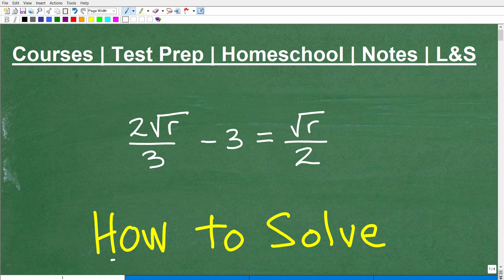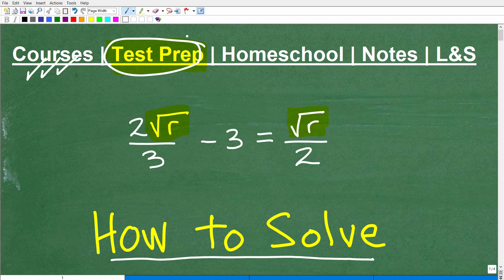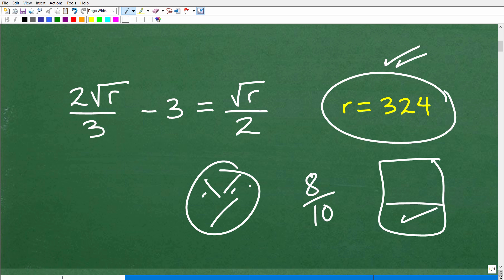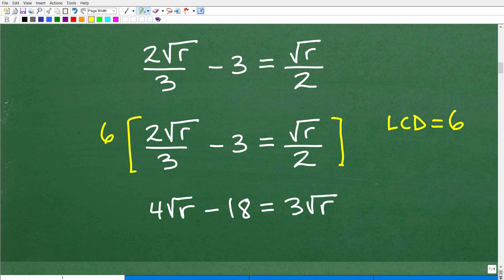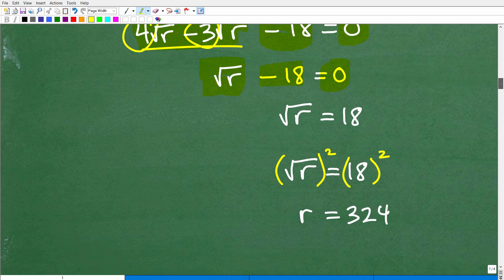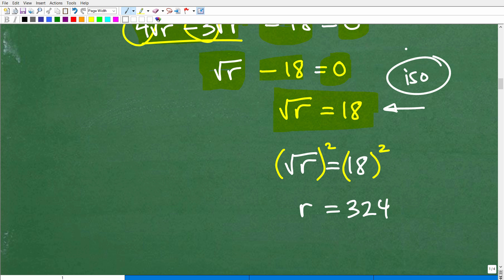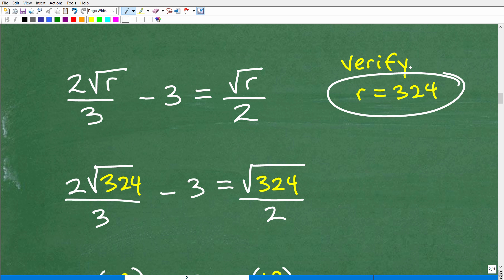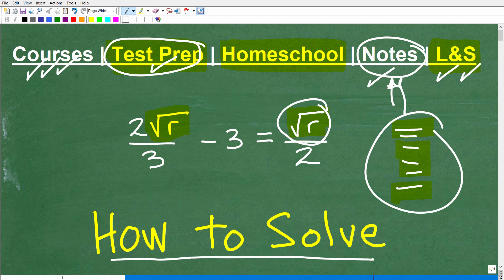Radical equation – each step to solve…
How to solve a radical equation.